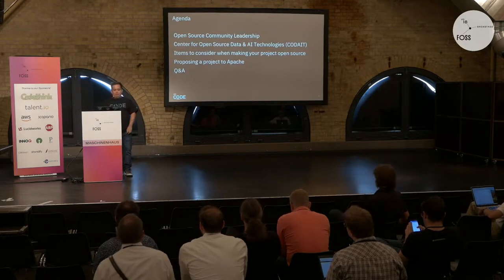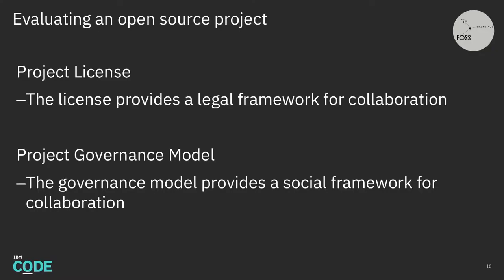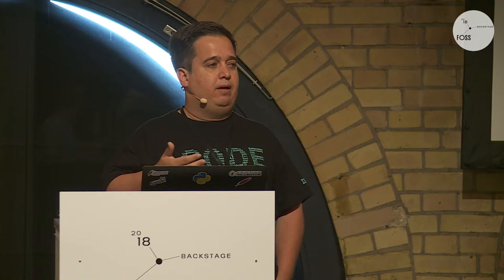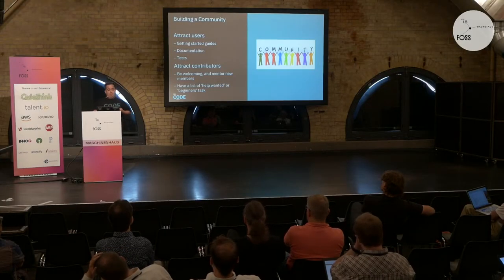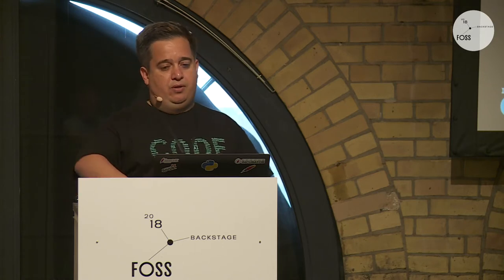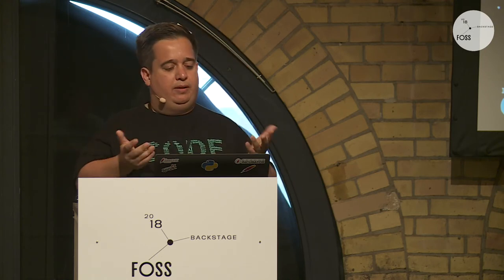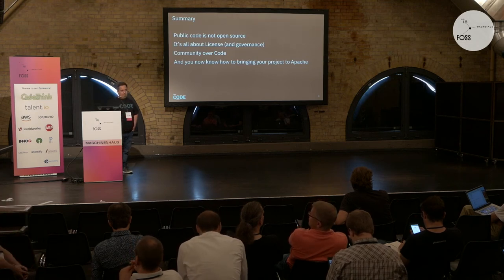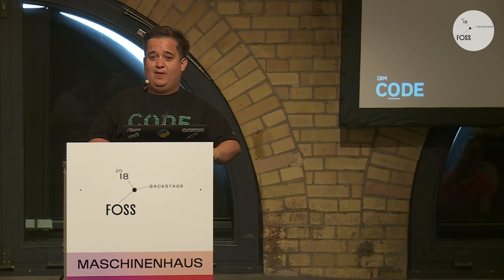FOSSBack 18: Luciano Resende – A practical guide to bring your project open source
Open Source Software has become the “de facto” standard in many industries, and with the popularization of collaboration platforms such as GitHub we have seen a big rise of newcomers and even enterprises getting involved and contributing their projects to Open Source. However, properly open sourcing a project requires you to have a good understanding of multiple areas such as software license, community building, public Ci infrastructure, etc.

In this talk, we will go over a practical guide to take your project open source: we will explore how a software license influences what can be done with your project, we will dive into dependencies and license compatibilities, as well as share some best practices to help your project attract contributors and how to accept 3rd party contributions in a way that your projects can continue to perform open source releases as well as be incorporated into enterprise products and/or services. We will also touch a little on existing open source foundations and their process to accept new projects (e.g. Apache Incubator, Jupyter Incubator, Eclipse, etc).